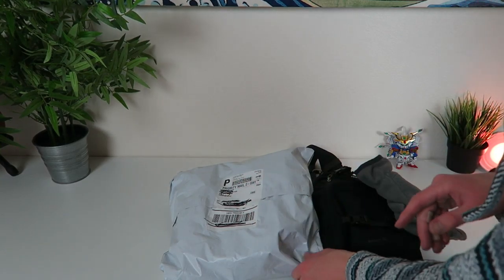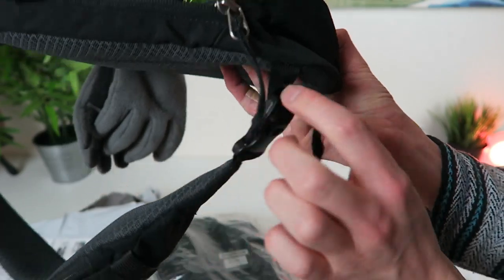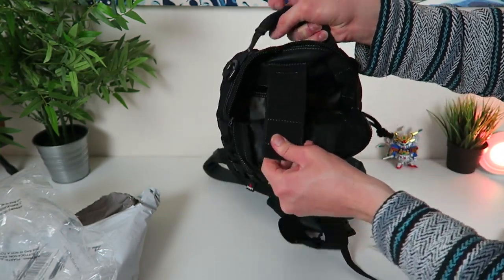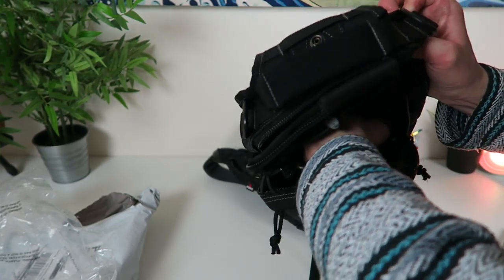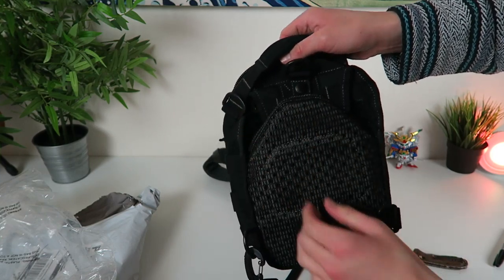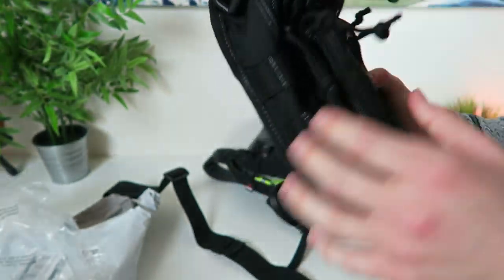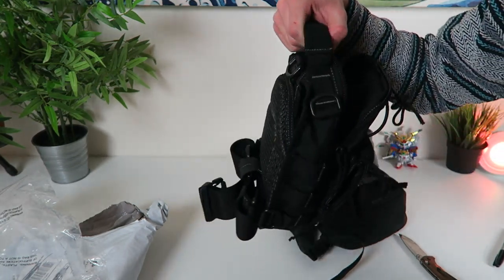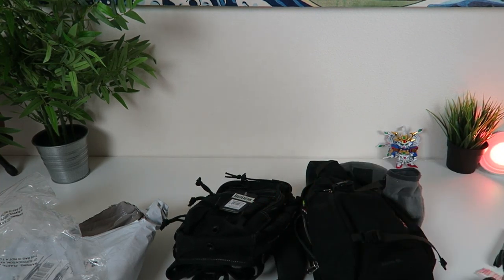Best EDC bag In the World!! Maxpedition Remora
MAXPEDITION REMORA

✅Get any electric unicycle from this link and I will receive a small kickback and it helps me keep making these videos, thanks, dudes!

The best knee pads for EUC (High-END premium)

Best wrist guards Flexmeter

Wrist Guards I like

thin wrist guards go under winter gloves easy, these are epic and true to size

The last camera you will ever need; Insta 360 One R

Drone I use

Headlight I use on helmet

Best Griptape for your pedals

the material used to make epic diy jump pads

goggles I love

Mesh screen to protect speakers

The camera mount for a full-face helmet I use to record daily rides

get the horn here, the same one this one is just set up better for installing on bikes and such

Gloves I recommend but can't afford
Alpine star sp- 8 gloves

Alpinestars Men's SMX-1 Air v2 Motorcycle Riding Glove,

affordable gloves

Mechanix Mpact Large

Mechanix Mpact Medium

Madbike gloves

cold weather gloves work good with the dakine wrist guards

Bags Use for rides
the sling bag I have been liking for rides, Patagonia atom

The backpack I like for rides

Thule subterra for chargers sd cards cables etc

The shoes I have been riding in for years

The same shoes I always ride in only cold weather versions!

Some great helmets
a good lightweight full-face helmet

affordable great helmet

Oneal full face I like this one alot and its cheap!

100% trajecta full face

shoes for high-speed road riding

Bluetooth speaker I love for my wheels without speakers

Battery Bank I take on long sketchy mountain rides

Radio I programmed with local search and rescue, fire and pd in case I get hurt and have no signal

Tire slime I recommend to throw in your backpack and put in your tires

Tire pump I carry

Tire pump you need for the s18 and v11

Cheap valve extenders for ease of pumping tire

Favorite trousers/ pants I wear when riding

reflective vest

emergency sleeping bag for long rural rides

new favorite hand held flashlight for night riding

my favorite button down shirts for looking fly off the trail